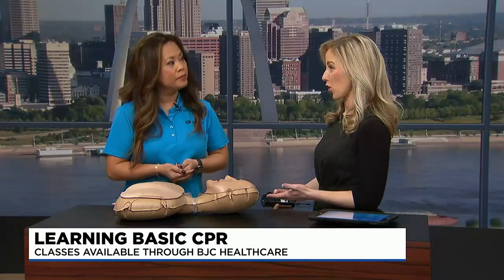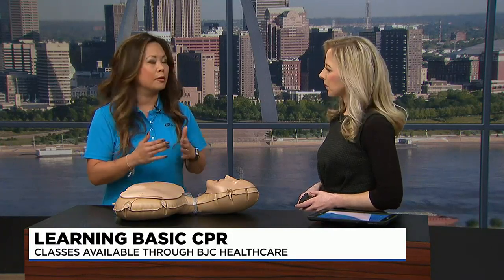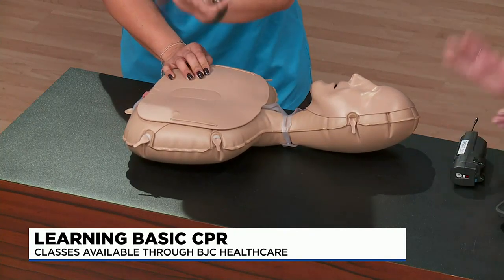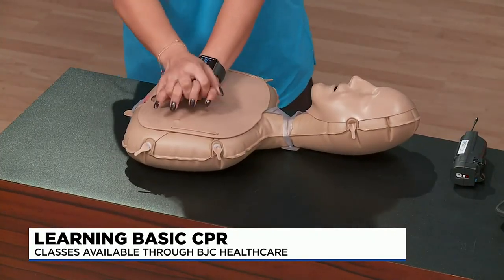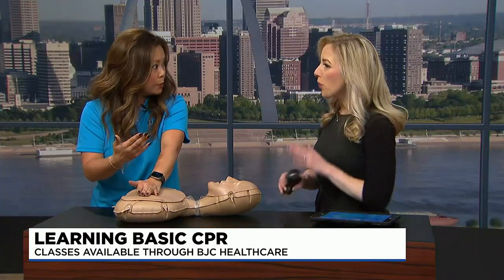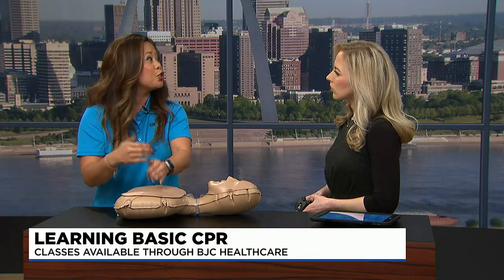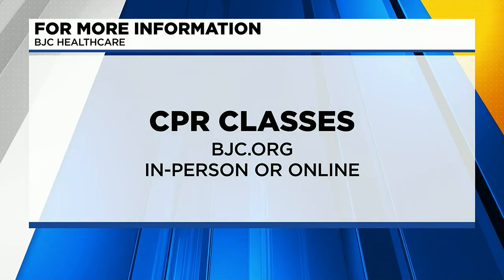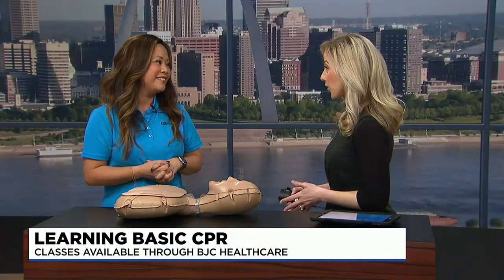News 4 at 4 - CPR Basics